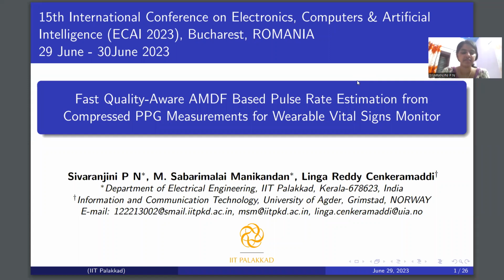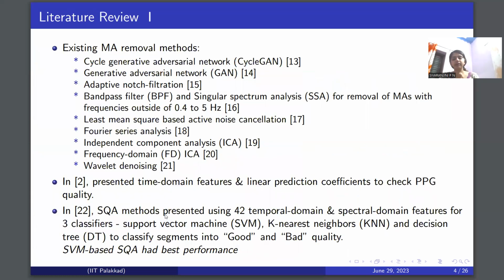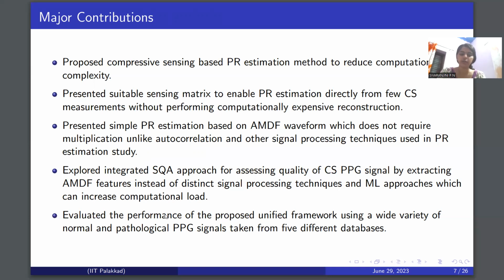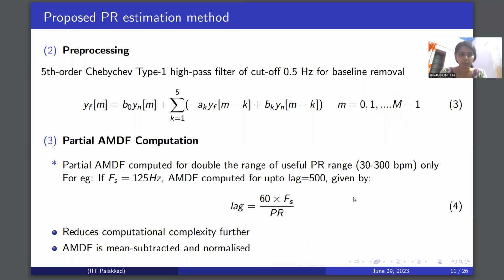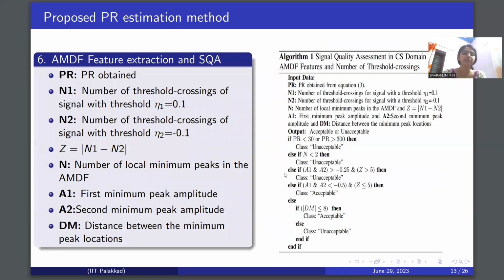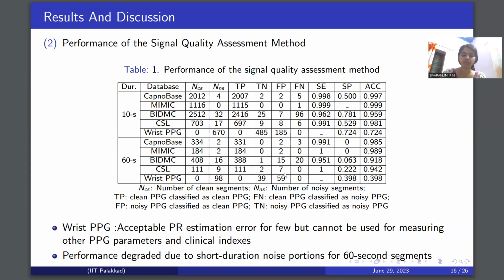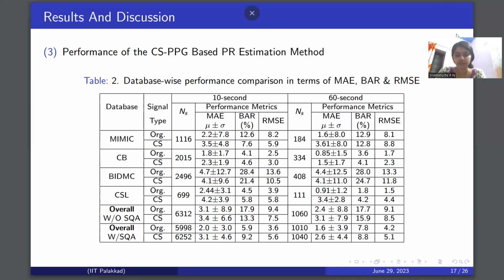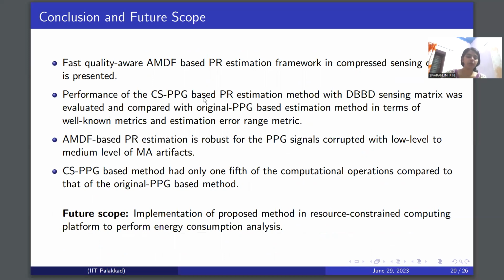Fast Quality-Aware AMDF Based PR Estimation from Compressed PPG for Wearable Vital Signs Monitor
Presentation of the paper titled "Fast Quality-Aware AMDF Based Pulse Rate Estimation from Compressed PPG Measurements for Wearable Vital Signs Monitor" at the 2023 15th International Conference on Electronics, Computers and Artificial Intelligence (ECAI), Bucharest, Romania.